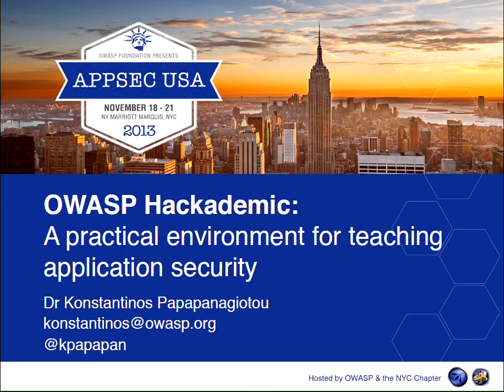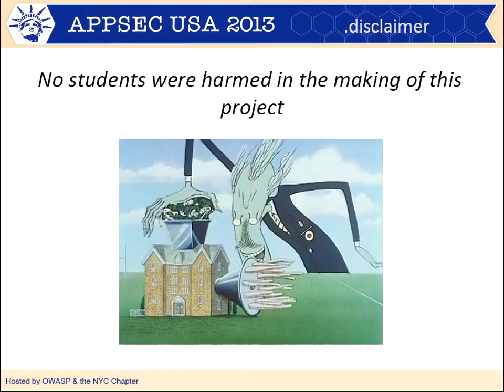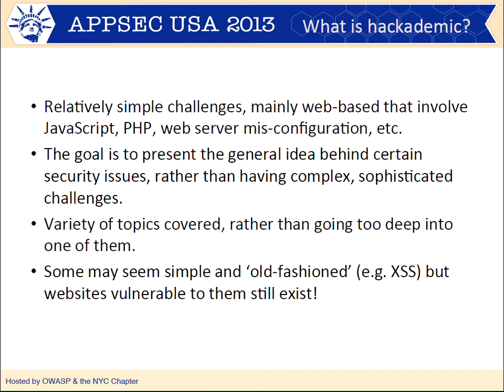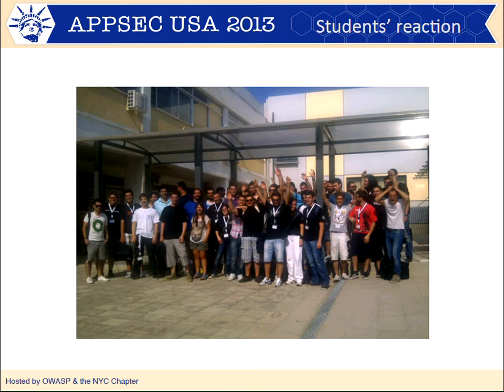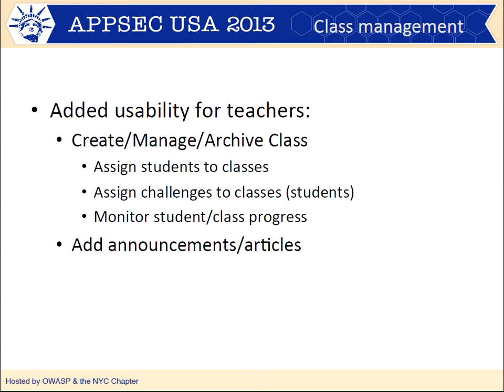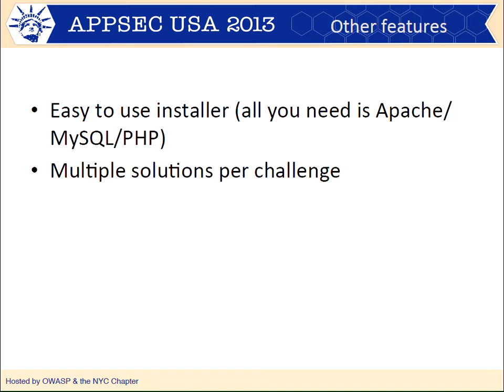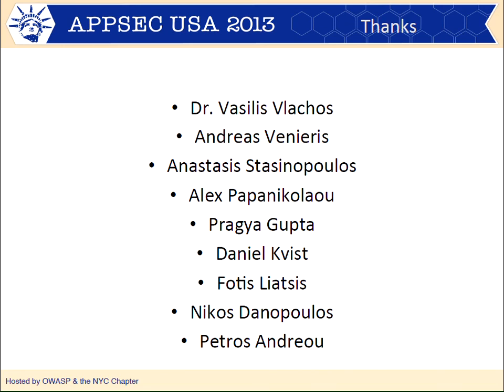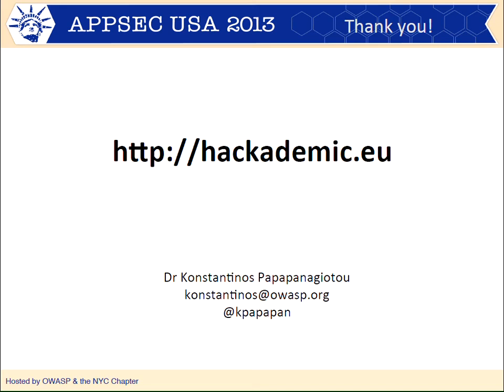OWASP Hackademic - Konstantinos Papapanagiotou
OWASP Hackademic: a practical environment for teaching application security - Konstantinos Papapanagiotou

 Teachers of Application Security in higher education institutions and universities are presented with some unique challenges, especially when compared to other scientific or even computer science fields. This is mainly because students have to learn how to design, implement and protect applications against both known and unknown attacks. Moreover, the so far established stereotypes present the potential intruders as being ingenious and able to penetrate almost every system.
The OWASP Hackademic Challenges Project introduces the "attacker's perspective" in higher education by implementing realistic scenarios with known vulnerabilities in a safe, controllable environment. Students can attempt to discover and exploit these vulnerabilities in order to learn important concepts of information security through the attacker's perspective.
Its main difference from other projects that implement vulnerable applications for educational purposes, is that it is has been created mainly for use in a classroom environment, while most other solutions take a more self-learning approach. The OWASP Hackademic Challenges are currently used by more than a dozen universities around the world and are also part of the "Hacking Lab" and "OWASP University Challenge". In addition, we have received contributions to the project by several researchers, including the New Jersey Institute of Technology.
The OWASP Hackademic Challenges simulate real-world scenarios that application security consultants and penetration testers encounter during their day-to-day engagements, combined with the academic requirements of a related module. These exercises can be used to complement the respective theoretical lectures. Statistical analysis of the feedback we received from students through questionnaires, shows that the students embraced this approach and have benefited significantly from going through these exercises. In practice, the OWASP Hackademic Challenges help students become more enthusiastic about application security by gaining a realistic, hands-on experience on some real-world vulnerabilities.
In this presentation we will give an overview of the Hackademic Challenges and analyze its scientific background. In addition, we will present new features introduced to the interface that was developed during the Google Summer of Code 2012 and more importantly security improvements that were made possible by using OWASP ESAPI. The new interface introduces significant capabilities and features mainly for teachers and administrators. Moreover, as the project is still under development, we expect a bunch of new features to be ready by the conference dates. For example we are expanding the use cases of Hackademic in order for it to be used in a corporate environment to either train, assess or raise awareness among employees.
Moreover, we will introduce a new scoring mechanism. CTF-type challenges usually follow a binary scoring system (solved/not solved), which is not sufficient for university classes. We have implemented a much more complex scoring system, that takes into account various parameters in order to depict how easy it was for the student to solve the challenge and how much time was required. Using this system, students can be graded according to their performance. Furthermore, we have introduced a randomization algorithm that produces slightly different answers for each try. Thus, it is much more difficult for students to cheat.
A demo of the new Hackademic portal and challenges will also be delivered, emphasizing on how it can be used in a real classroom and giving the chance to attendees to get their hands on it.

Speaker

Konstantinos Papapanagiotou

Information Security Services Team Lead, OTE
Dr Konstantinos Papapanagiotou has more than 10 years of experience in the field of Information Security both as a corporate consultant and as a researcher. Currently he is leading the information security services practice at OTE, the largest telco in Greece. In the past he has provided information security services to large organizations in Greece, Cyprus, Balkans and the Middle East. He has been involved with OWASP for several years now, leading the OWASP Greek Chapter and lately the...